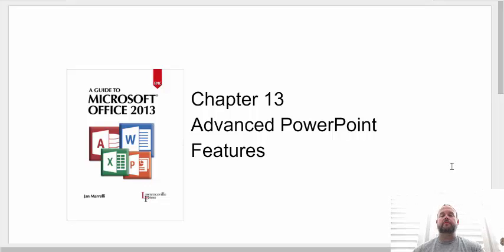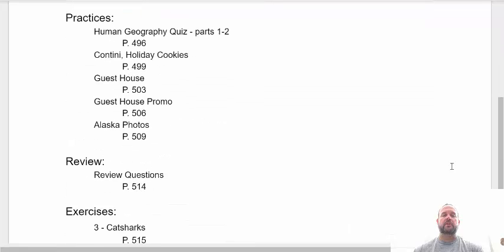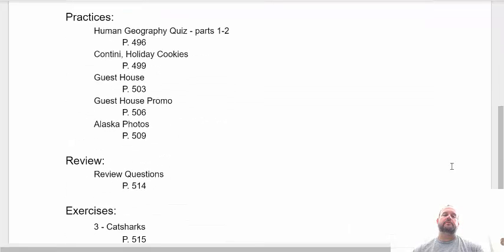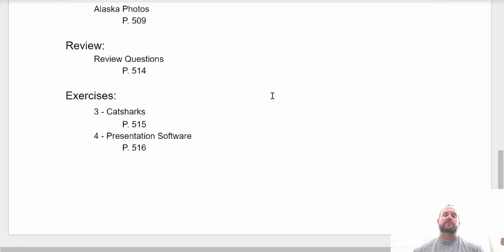ICT CH13 Summary